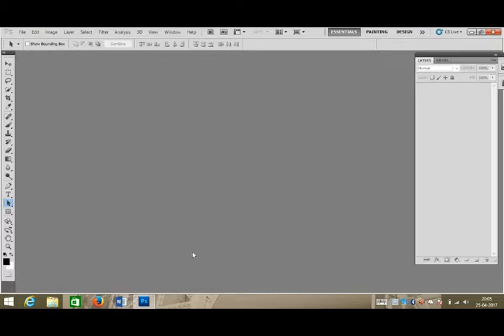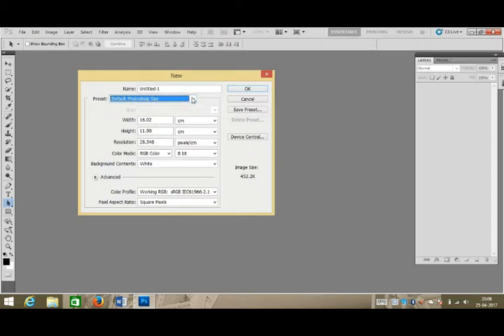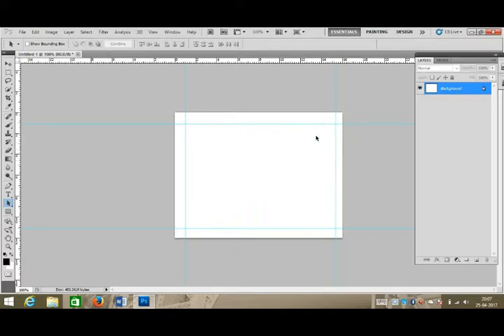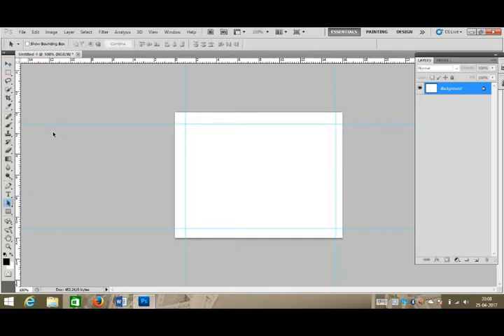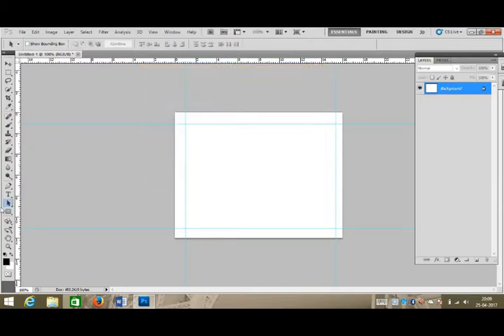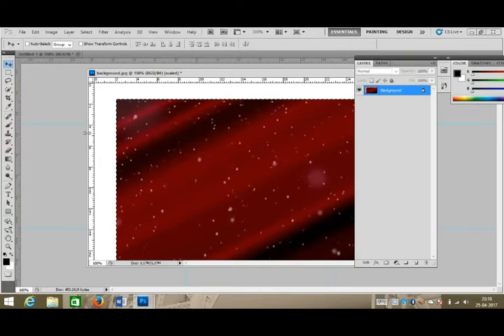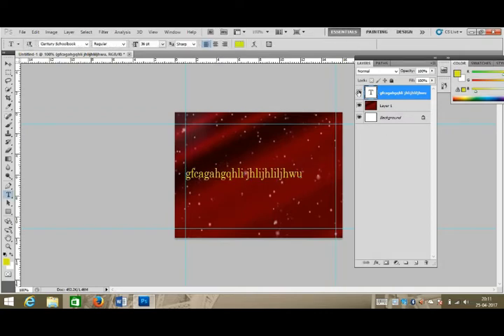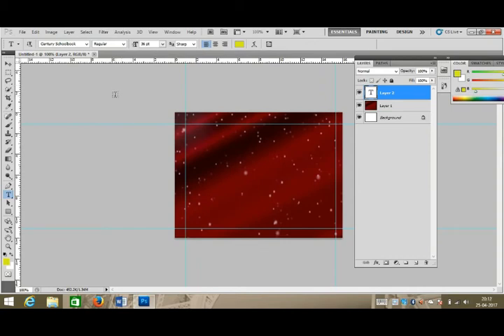4 Basic Things About Adobe Photoshop for Absolute Beginners (Introduction)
This tutorial is specially created for those people who want to learn Adobe Photoshop on their own at home
Carefully watch this tutorial and once you understand the basics it will be easy for you to edit and create photos on it